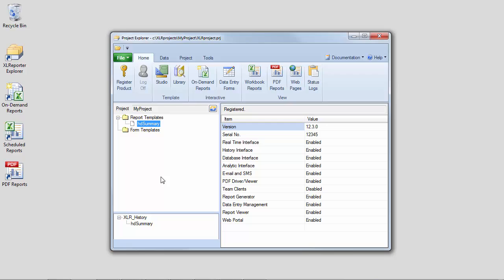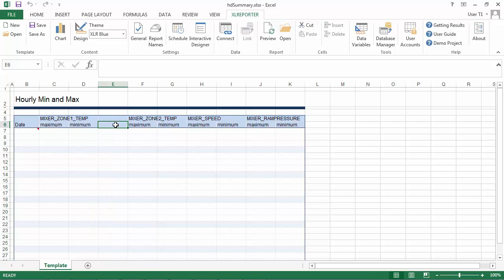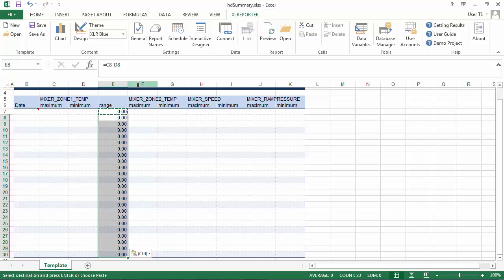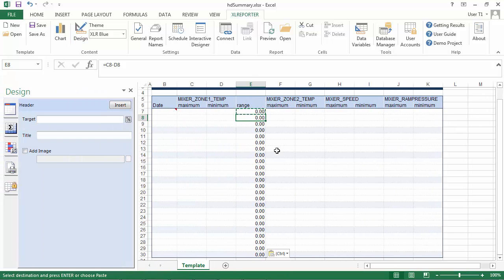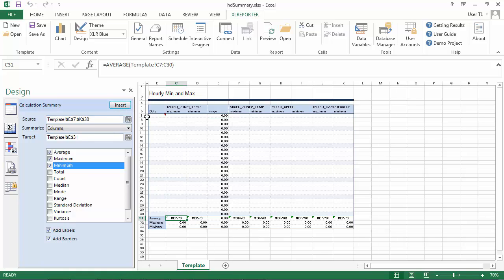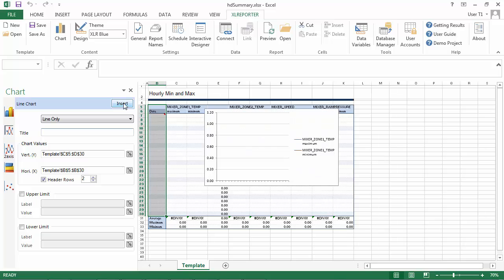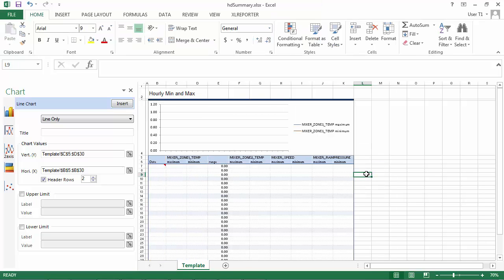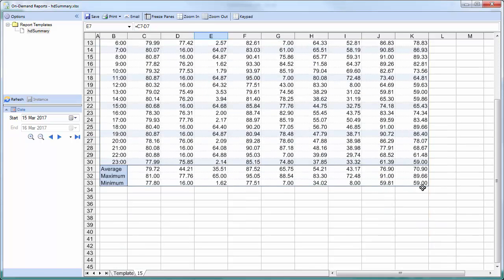Topic 2.1: Calculations and Charts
Extension to Topic 2. Modify the report by adding intermediate Excel calculations, charts and formula.